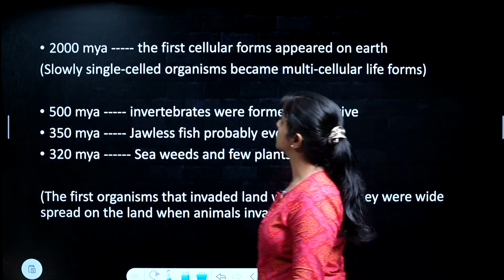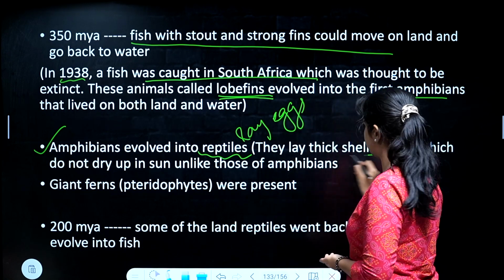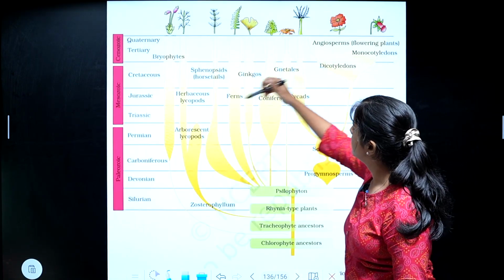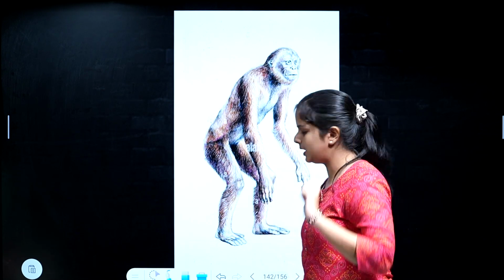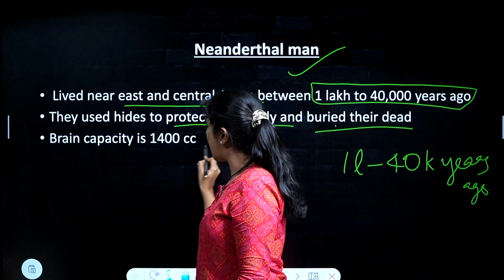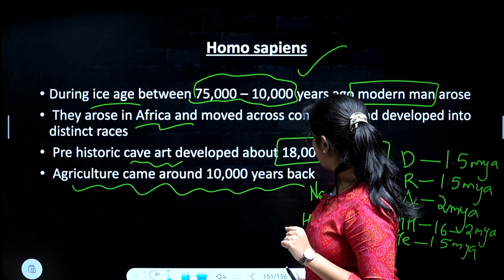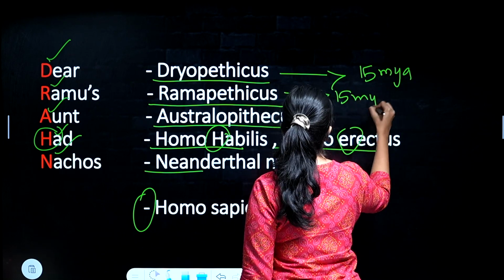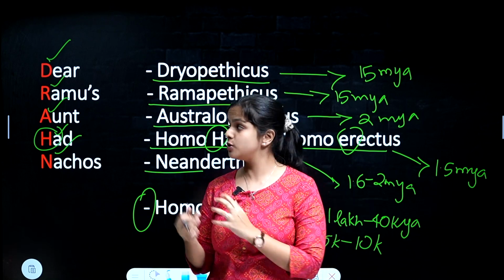PLUS TWO BIOLOGY | CHAPTER 7 | EVOLUTION - PART 4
PLUS TWO BIOLOGY
CHAPTER 7
EVOLUTION
PART 4